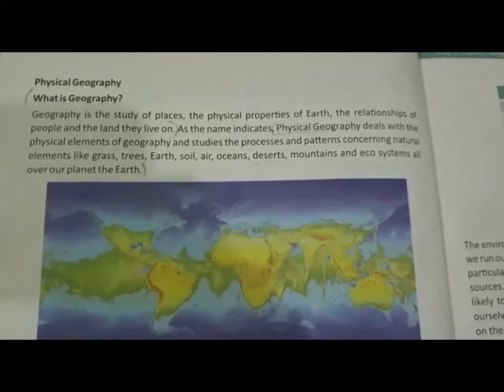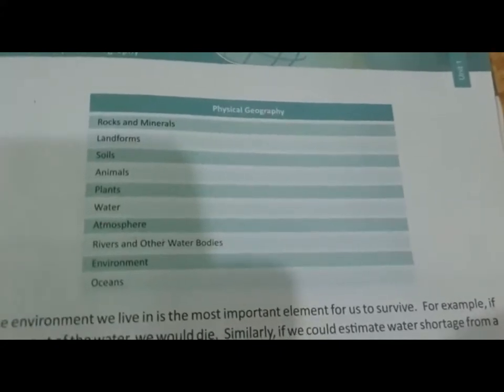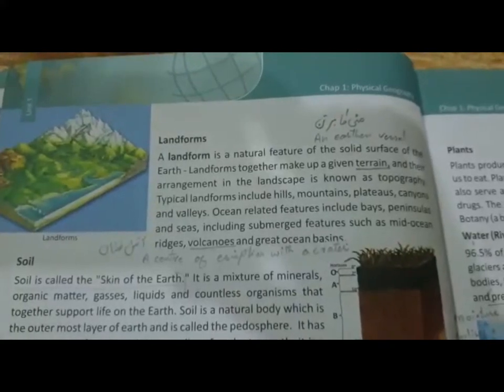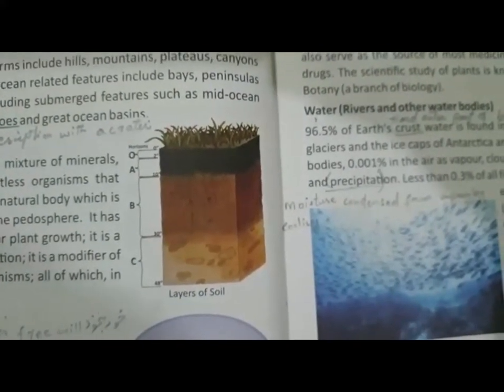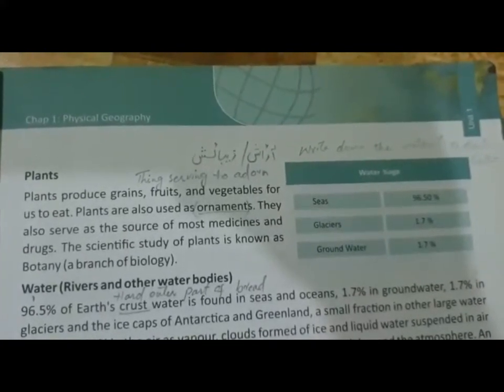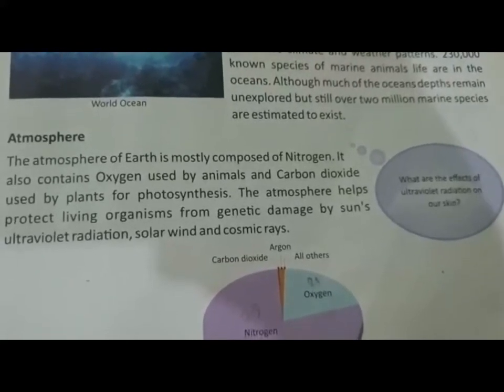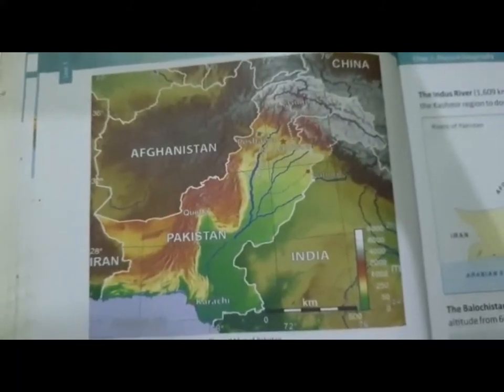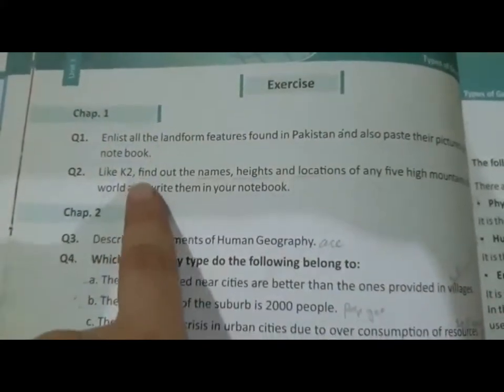MISS MARYAM I GRADE 6 I SST